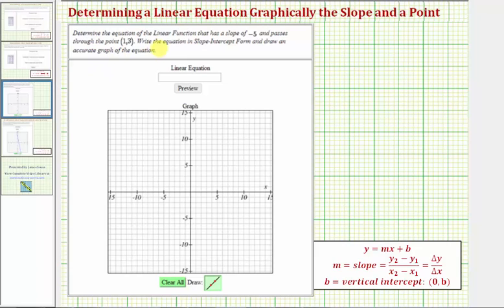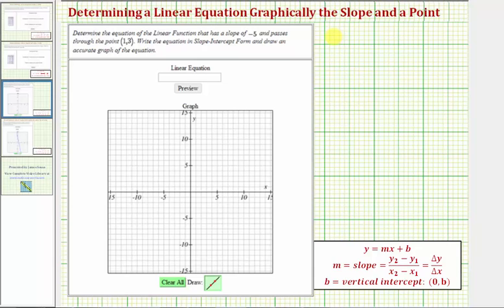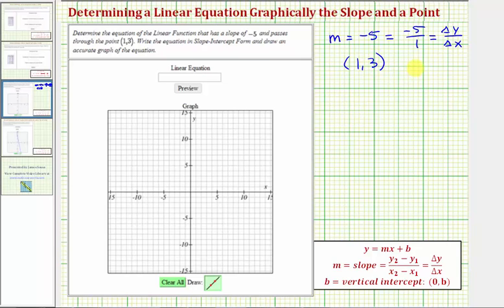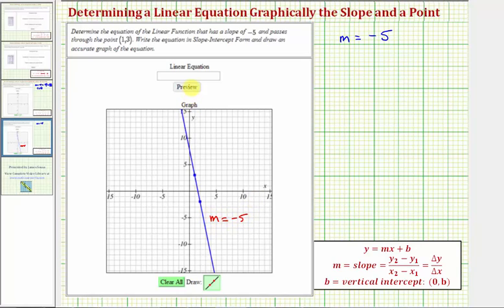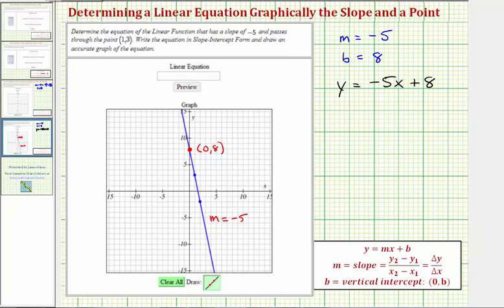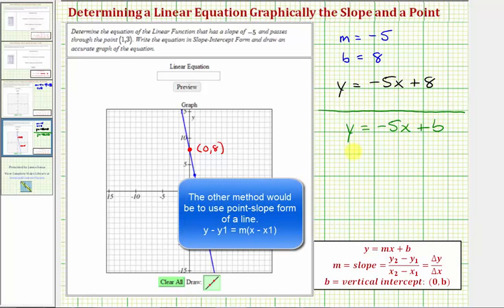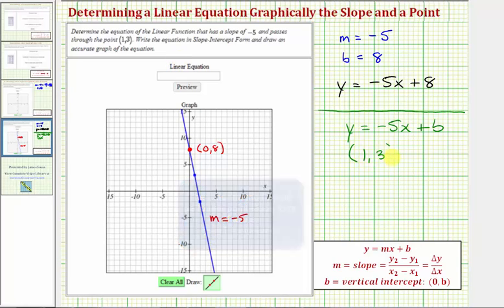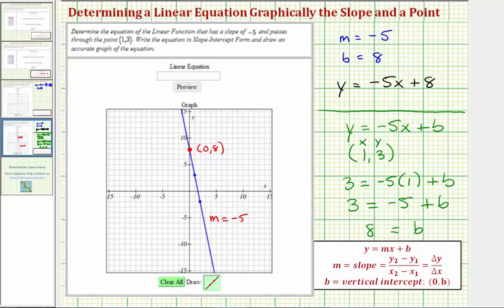Ex 1: Determine the Equation of a Line Graphically Given the Slope and a Point (Integer Slope)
This video explains how to determine the equation of a line in slope intercept form graphically given the slope and a point.  The results are verified algebraically.